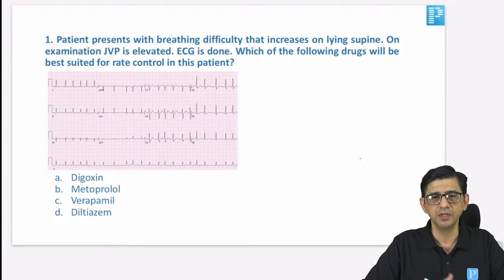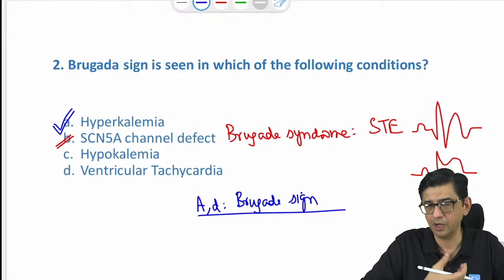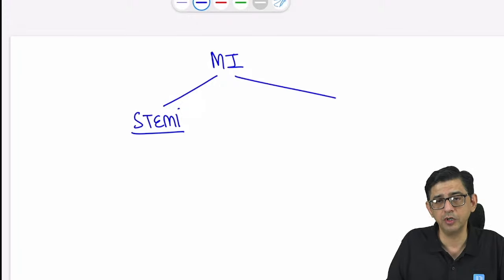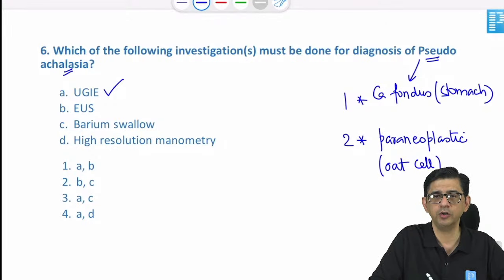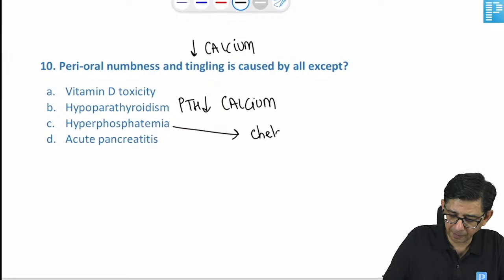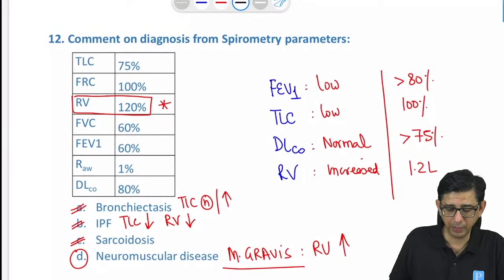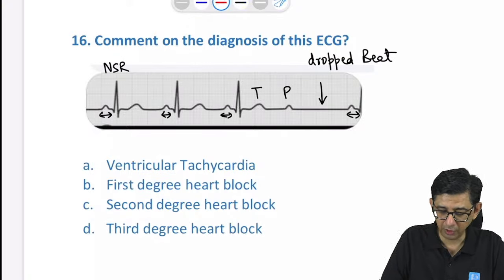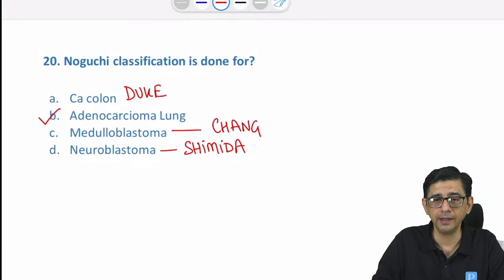Medicine Part 2 LRR by Dr. Deepak Marwah | Last Resort Revision for INICET 2024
Welcome to the Last Resort Revision for Medicine Part 2 by Dr. Deepak Marwah. This is going to be your ultimate opportunity to prepare Medicine for the upcoming INICET Exam. So Join us and set yourself on the path to success for the upcoming INICET Exam.

It's absolutely FREE

Watch the entire LRR for INICET playlist by clicking the

Why PrepLadder?